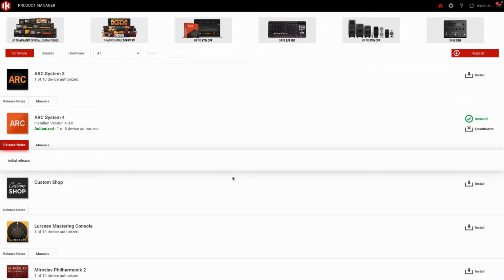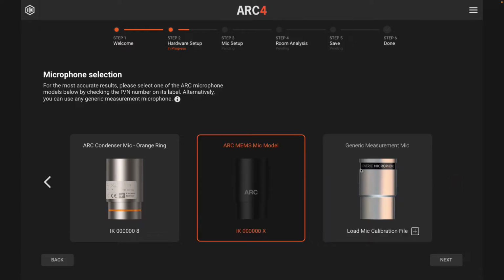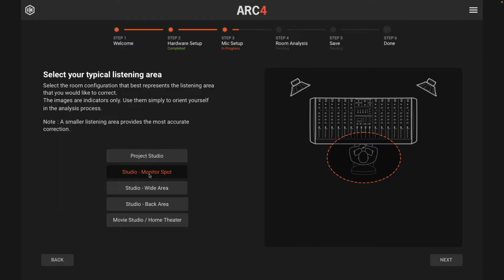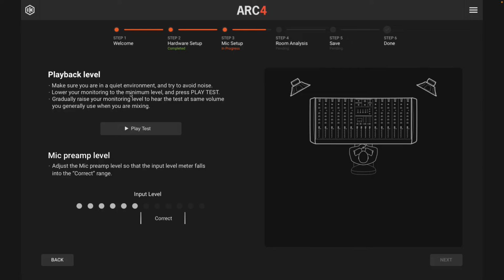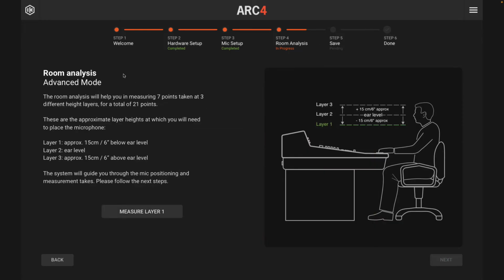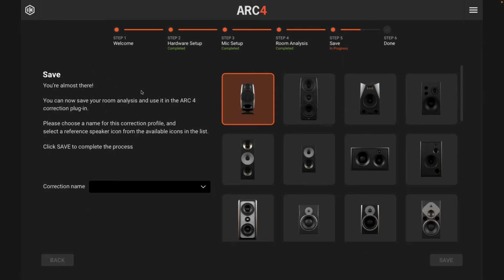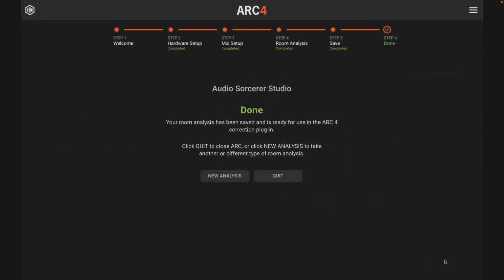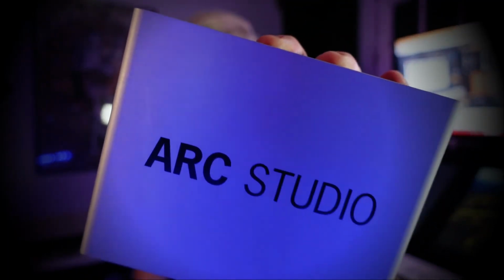IK Multimedia Arc Studio Review And Demo | Best Room Correction System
Tired of Mixing in the Dark? Introducing IK Multimedia ARC Studio!
Finally, a room correction solution that goes beyond software!

ARC Studio combines the power of room calibration analysis with a dedicated hardware unit, giving you unmatched accuracy and control over your mixes. ️

Here's what you can expect:
🟢 Crystal-clear monitoring: Eliminate room coloration and hear your mixes exactly as they were intended.

🟢 Effortless workflow: Seamless integration with your existing setup - simply connect ARC Studio between your audio interface and speakers.

🟢 More than just correction: Emulate different listening environments and reference speakers for ultimate versatility.

Ready to take your mixing to the next level?

Watch this video to see ARC Studio in action and discover how it can revolutionize your music production!

⭐️ IK Multimedia ARC Studio

00:00 | Introduction And Overview
03:07 | Registering Your Product
04:03 | Room Analysis Software
09:12 | Room Calibration Demo
11:17 | Loading The Config File
12:24 | Final Thoughts

I'm passionate about crafting and sharing content that assists you on your musical voyage. Thank you for accompanying me on this journey!

Your support is always cherished and appreciated. You can extend it by making a contribution to my tip jar

MAKE YOUR STUDIO SOUND AMAZING❗❗❗